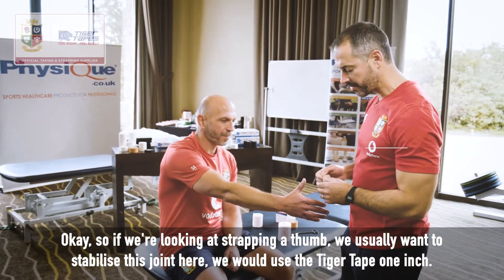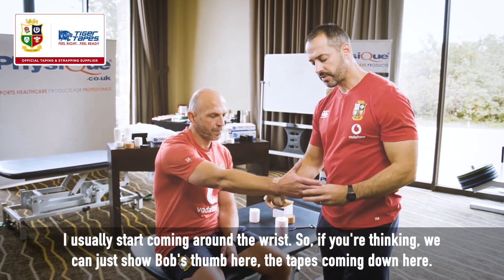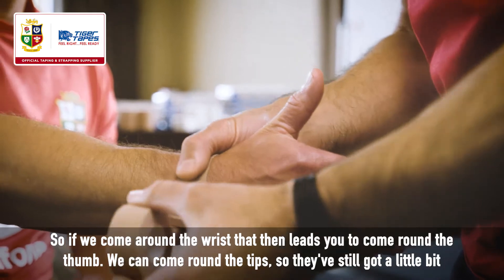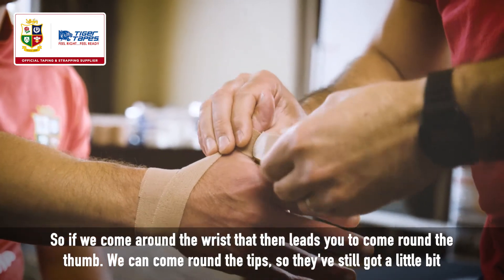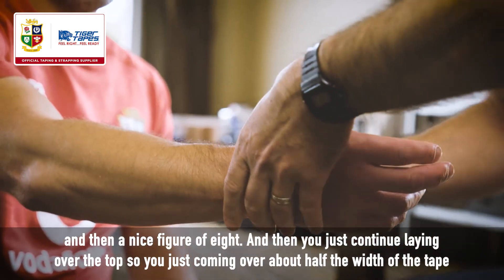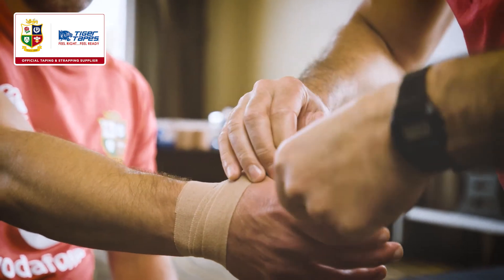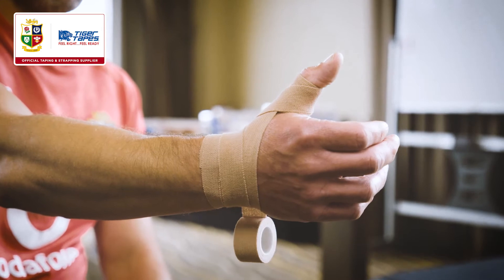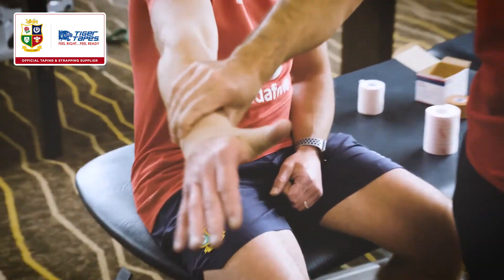The British & Irish Lions Taping Technique to Stabilise the Thumb Using Tiger Tapes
Want to see how The British & Irish Lions apply Tiger Tapes to stabilise the thumb joint?

Here Team Physios, John Miles and Bob Stewart, demonstrate a simple taping technique using Tiger Club EAB 2.5cm to secure the thumb.

The videos are suggestions only, if you have an injury please seek professional advice.

to view the full range of Tiger Tapes